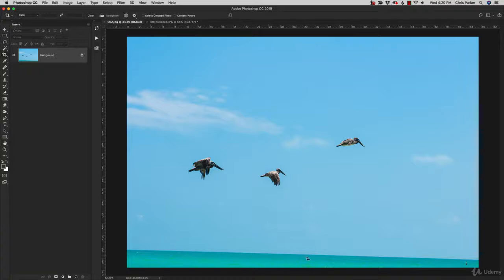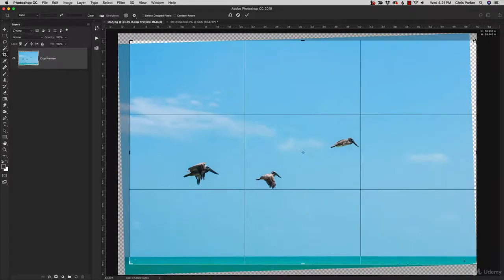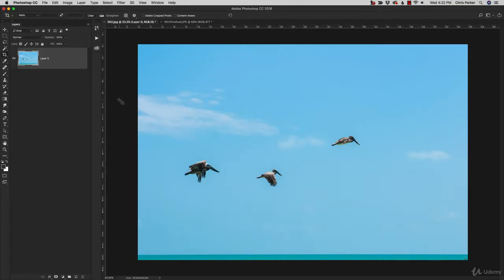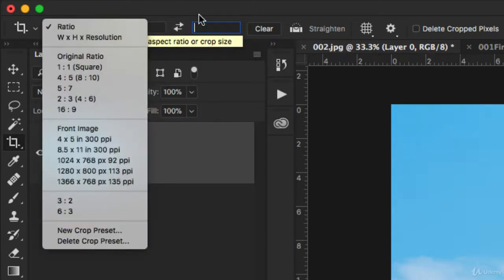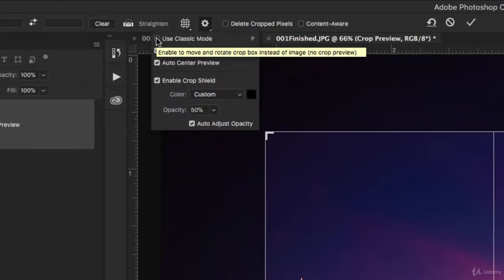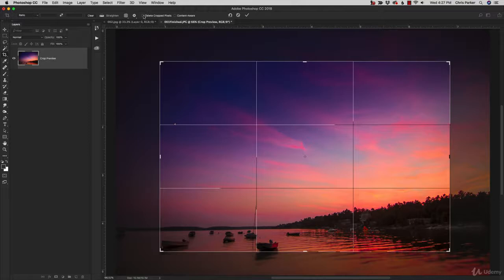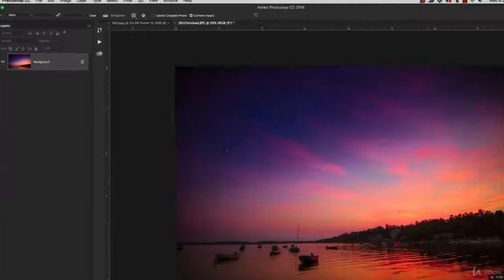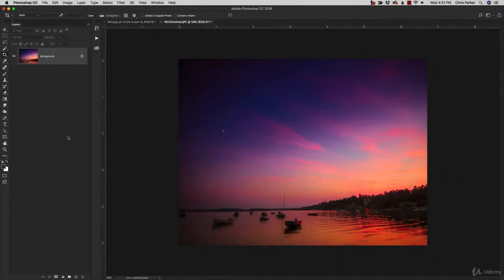How To Crop + Straighten Photo in Photoshop|Adobe photoshop Tutorial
Adobe photoshop
hello friends in this video we will guide you how to crop the picture in photoshop,how to straighten the picture in photoshop